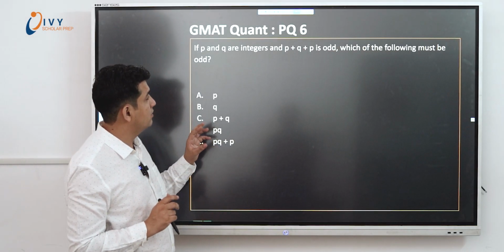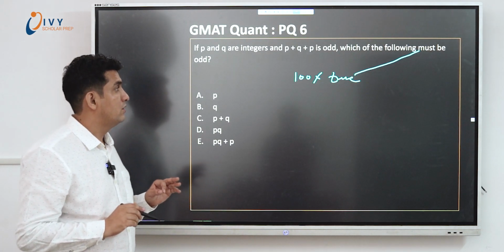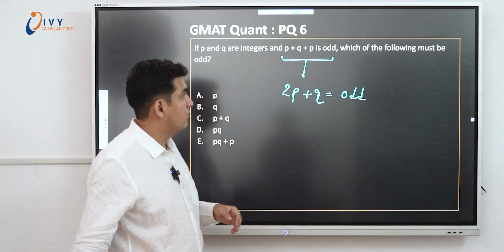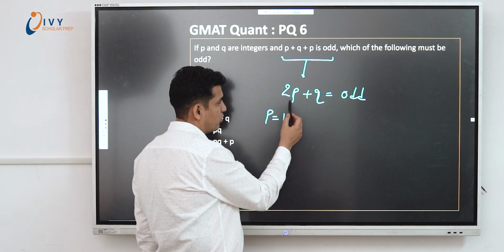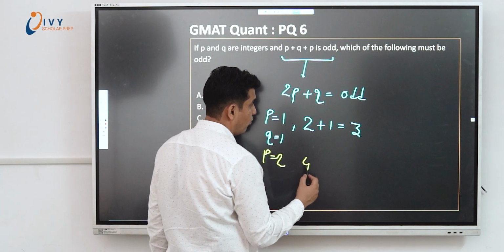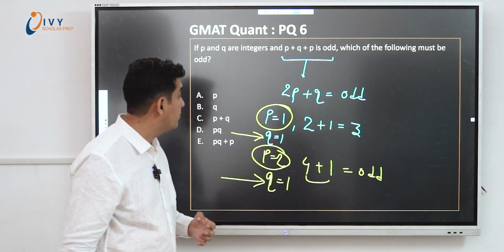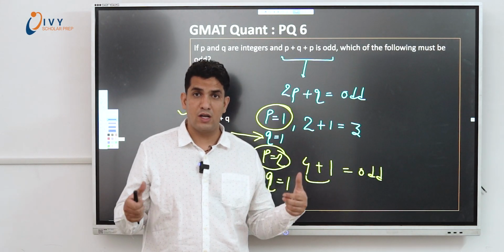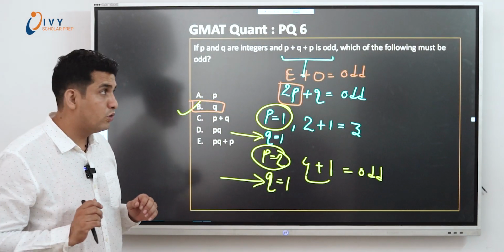GMAT Odd Even Numbers - Number Properties - Get your Basics right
Are you preparing to take the GMAT and finding yourself puzzled by number properties, especially odd and even numbers? Fear not, because in this comprehensive video, we're diving deep into the fundamentals to ensure you have a rock-solid understanding.

Understanding the properties of odd and even numbers is not just crucial for tackling the Quantitative section of the GMAT; it's essential for mastering a wide range of mathematical concepts. Whether you're just starting your GMAT journey or looking to refine your skills, this video will equip you with the knowledge you need to succeed.

We'll start by clarifying the basic definitions of odd and even numbers, exploring their characteristics, and identifying patterns that will simplify problem-solving on the GMAT. From there, we'll delve into advanced concepts and strategies to tackle tricky questions with confidence.

With clear explanations, real-life examples, and practical tips, this video is designed to empower you to tackle any odd-even number problem that comes your way on the GMAT. So, if you're ready to elevate your understanding of number properties and boost your GMAT score, hit play now and get your basics right!